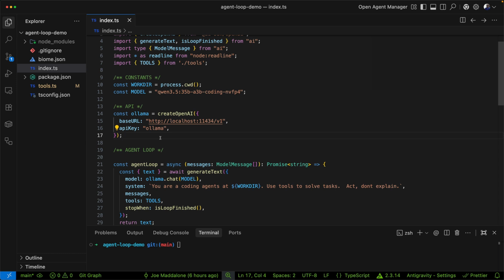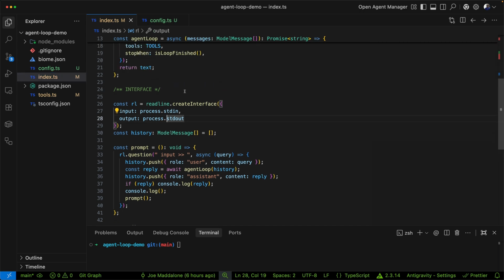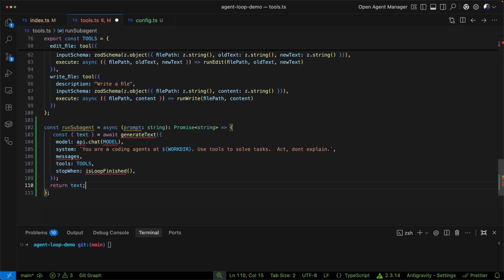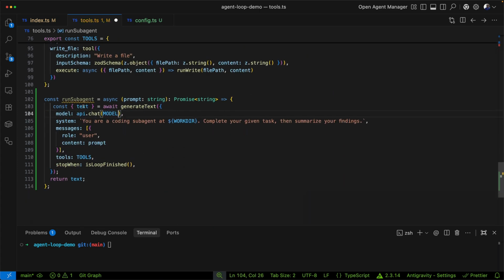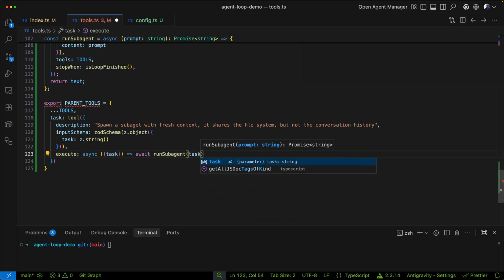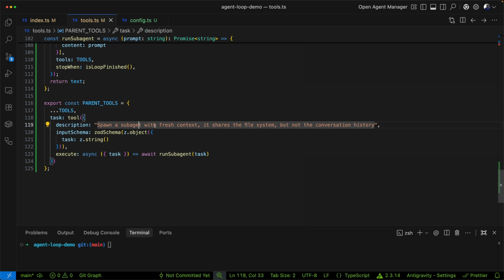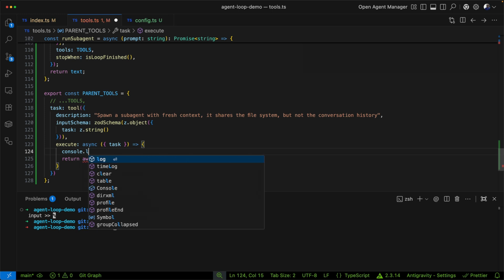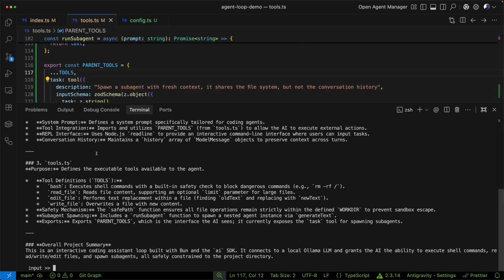Build an Agent Loop in Typescript: Part 3, Subagents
Unlock scalable AI automation by teaching your local coding agent to deploy sub-agents, solving context window blowup and enabling true delegation. Build multi-agent systems on Apple Silicon Macs that handle complex software development tasks without performance bottlenecks.

🔥 WHAT YOU'LL LEARN
✅ Refactor index into a reusable config file for clean imports
✅ Create a new 'run-sub-agent' tool with Zod schema validation
✅ Configure sub-agents with fresh context to avoid window blowup
✅ Implement task delegation to offload file reading and summarization
✅ Test sub-agent spawning with a multi-file TypeScript summary task
✅ Verify parent agent delegation without direct tool access
✅ Restore full tool access while keeping delegation capabilities

⏯️ TIMESTAMPS
0:00 Introduction and Setup
0:54 Creating the run sub-agent tool
2:32 Defining the task tool
3:27 Why use sub-agents?
4:58 Testing the sub-agent
5:44 Conclusion